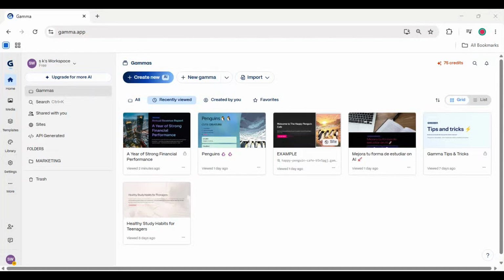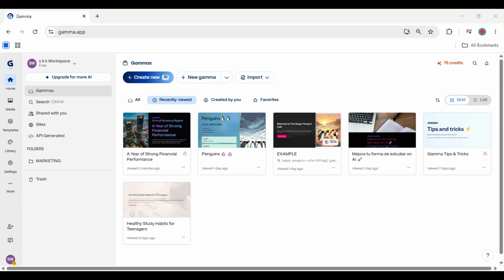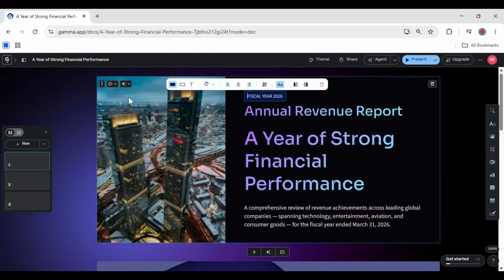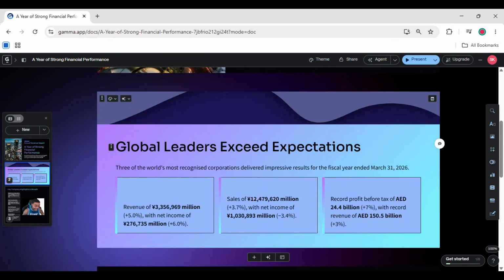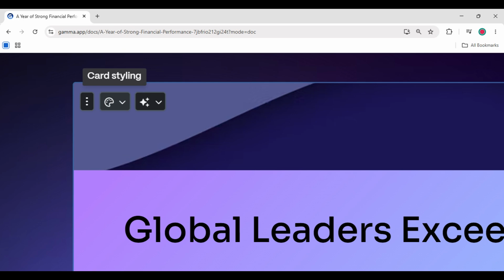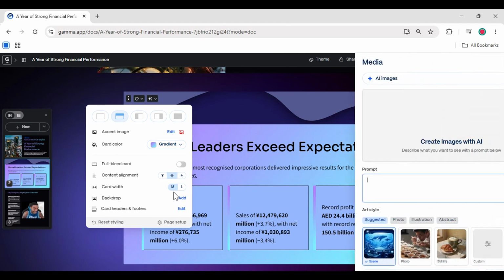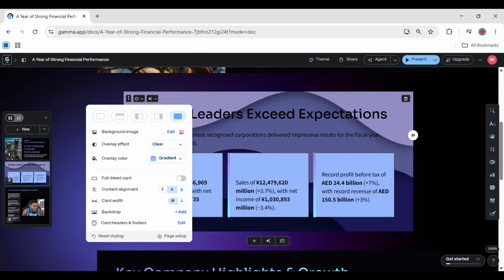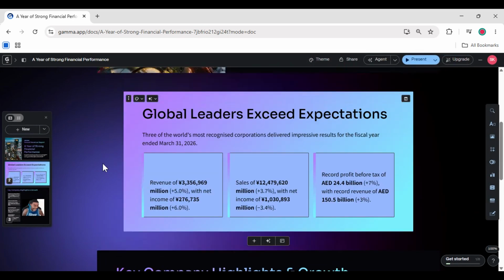How To Change Card Style In Gamma App (Easy Guide)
Learn how to change card style in Gamma App quickly and easily. This tutorial shows you how to open your project, select a card, adjust style settings, and preview the updated design.

🕚Timestamps:
0:00 Intro
0:16 Open Your Gamma Project
0:29 Select The Card You Want To Edit
0:41 Open Card Options Or Style Settings
0:56 Find Layout, Style, Or Design Options
1:10 Choose The Card Style You Want
1:26 Check The Updated Card Style
1:42 Outro

✍️What You'll Learn In This Video:
• How To Change Card Style In Gamma App
• How To Open A Gamma Project For Editing
• How To Select And Customize A Gamma Card
• How To Use Layout, Style, And Design Options
• How To Preview Changes In Gamma App
• How To Make Gamma Cards Look More Professional

💡Pro Tips:
• Try multiple card styles before settling on one.
• Match the card style with your content type for a cleaner design.
• Check readability after every change to avoid clutter.
• Use consistent styles across your project for a polished look.

🌐 Access Gamma Here:
  gamma.app